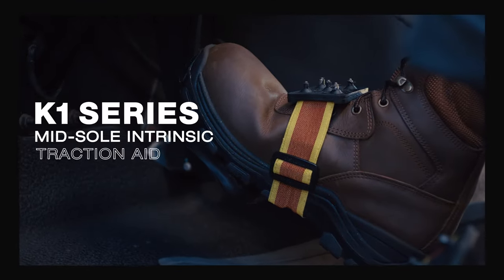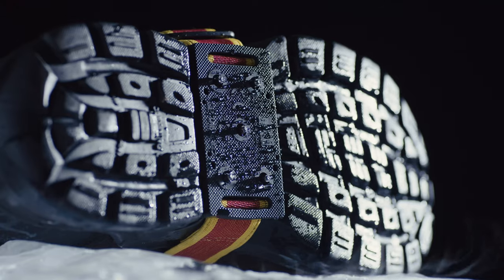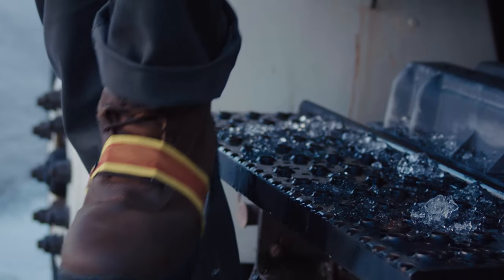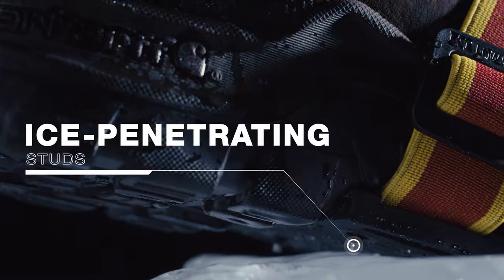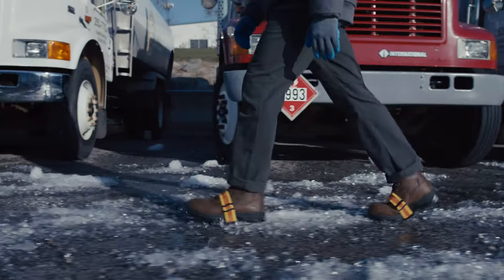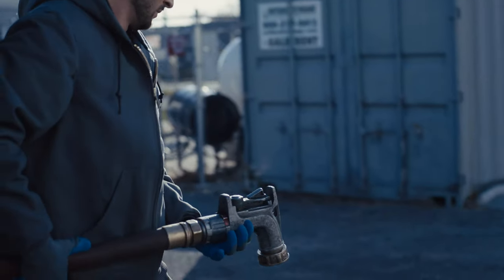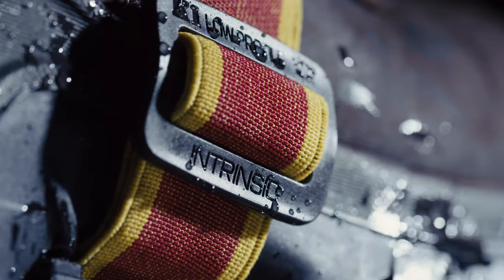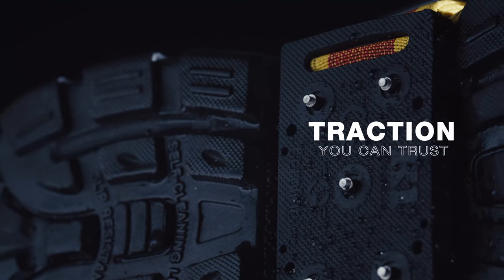K1 Series Mid Sole Intrinsic Ice Cleats in Action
Intrinsically Safe – Trusted by oil and gas, utilities, wastewater, and agriculture industries, the specially designed intrinsically safe studs are certified to prevent sparking when working in areas where combustible material may be present.